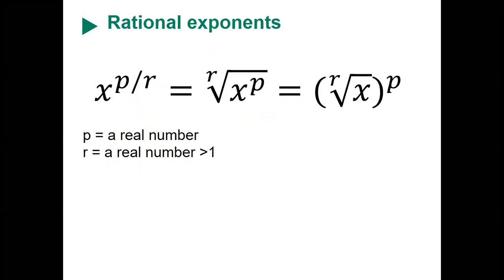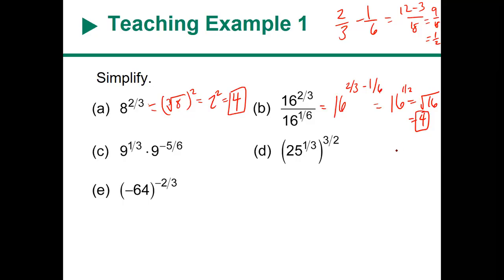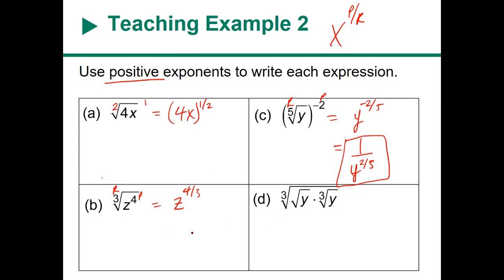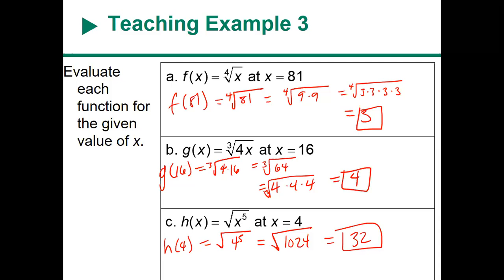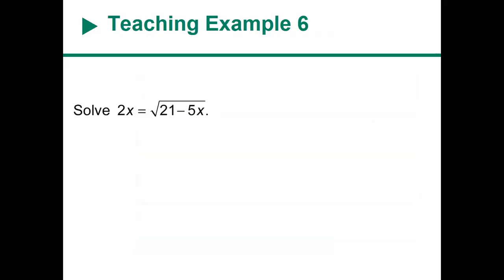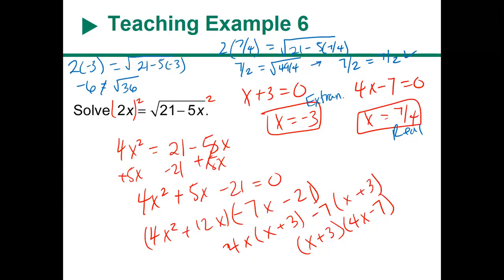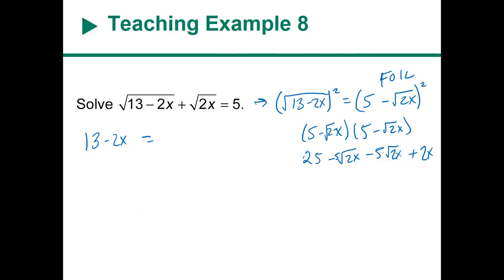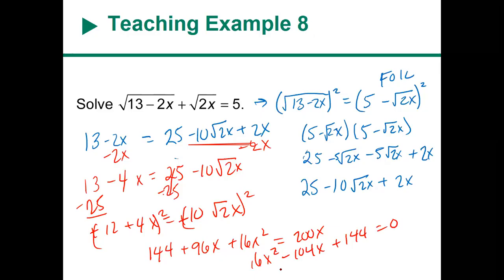4.8 Radical Equations and Power Functions